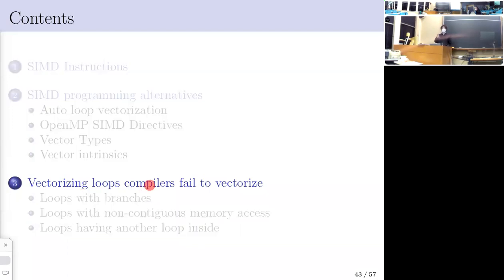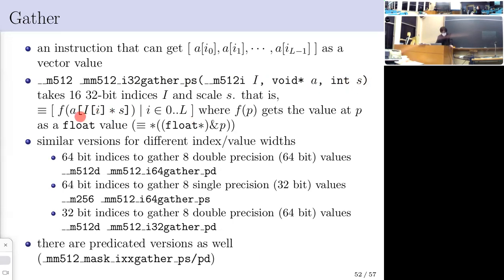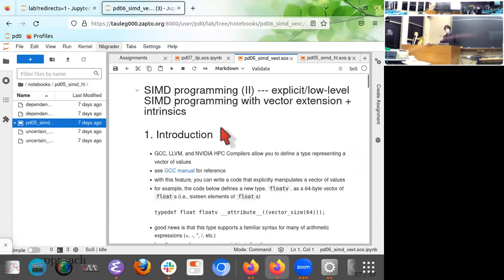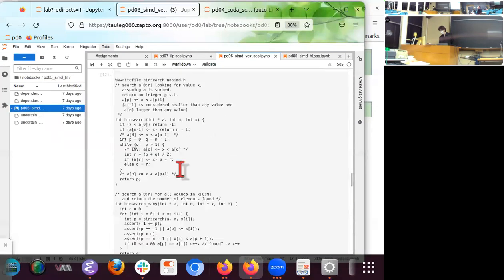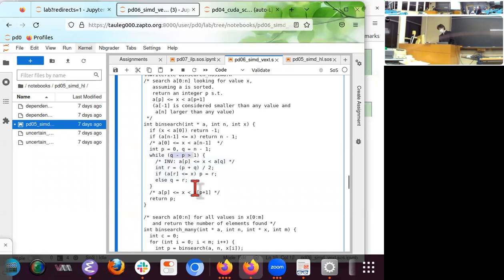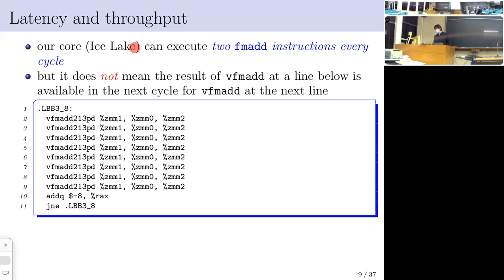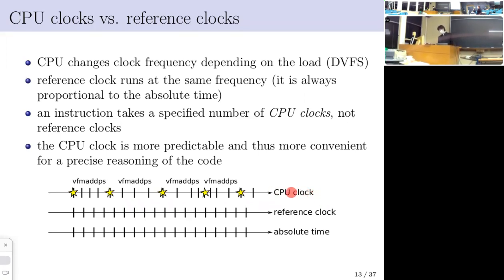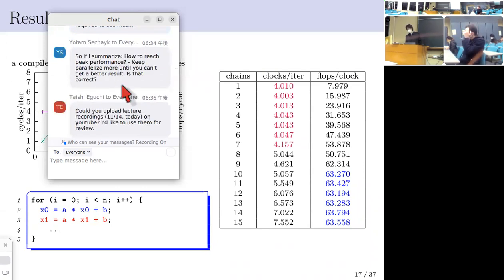parallel distributed 2022 11 21 week07